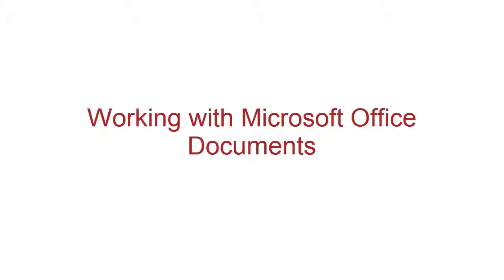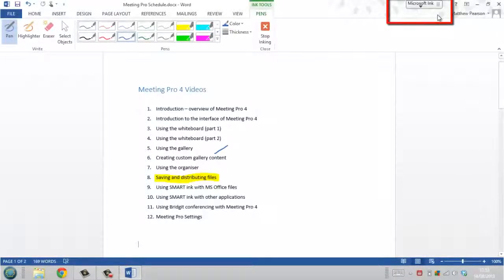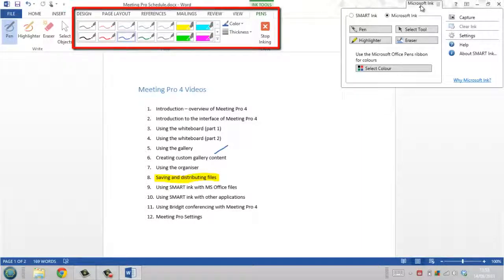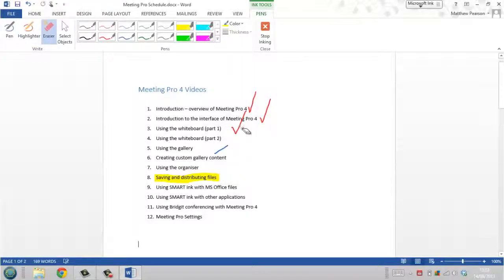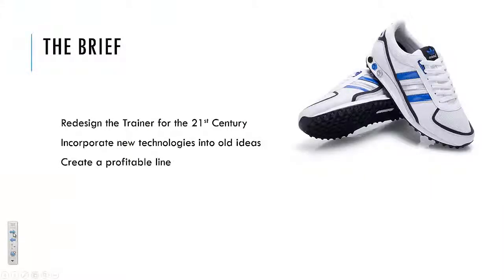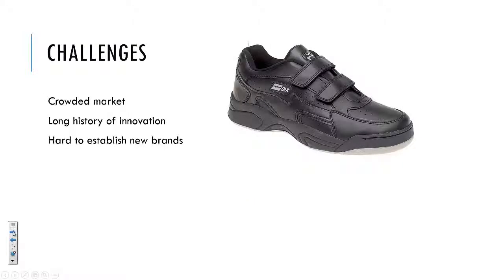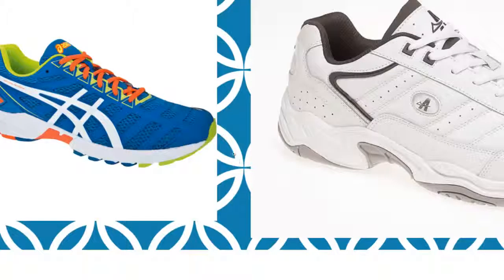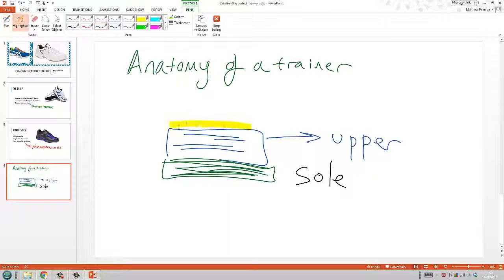Meeting Pro 4 and MS Office